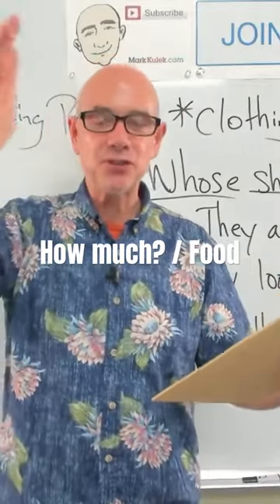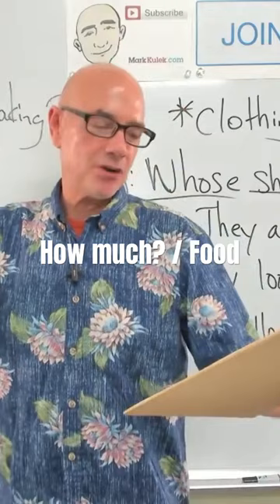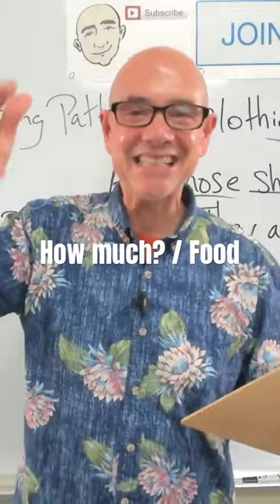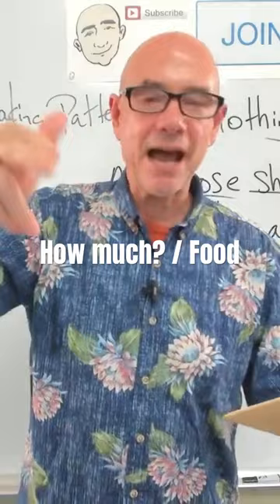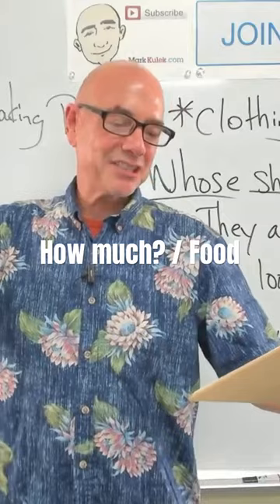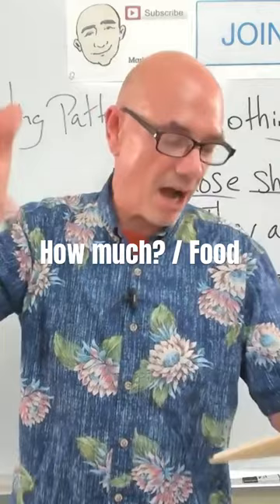How Much? - Food | Mark Kulek ESL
Vocabulary and grammar speaking patterns "How Much?" with Food - (apple, slice of pizza, oranges, dozen eggs, strawberries, cup of coffee, a bag of chips, a loaf of bread) with Mark Kulek ESL. This is an English speaking course and grammar lesson. Use these patterns to ask about clothing.

English speaking practice. This is an English speaking course and grammar lesson.

Learn English with Mark Kulek ESL. Live Stream classes: Tuesdays at 5 p.m. and  Fridays at 10 a.m. - all times are (Japan Asia/Tokyo)*

▶️ LiveStream Classes every *Tuesday at 5 p.m., Friday at 10 a.m. and Saturday at 10 a.m. - all times are (Japan Asia/Tokyo)*